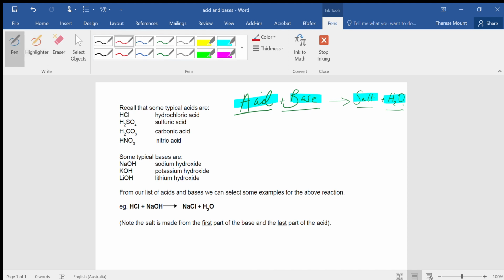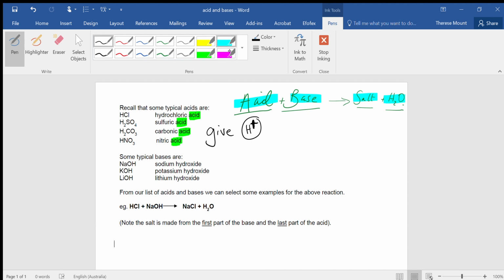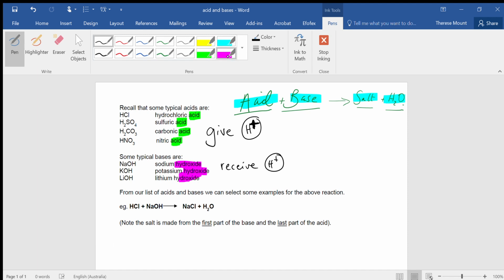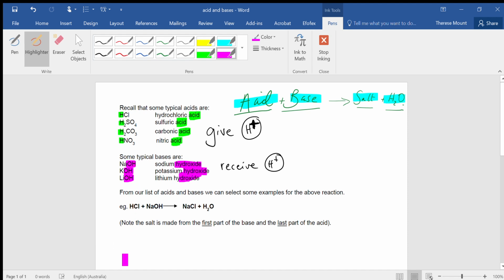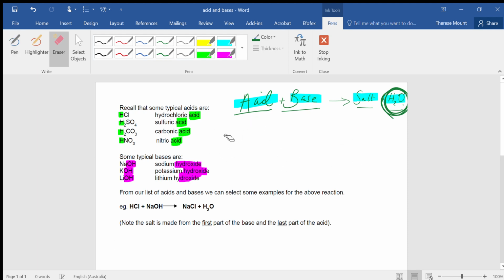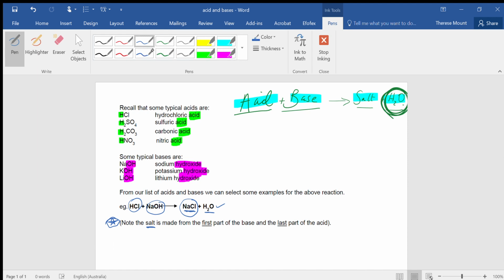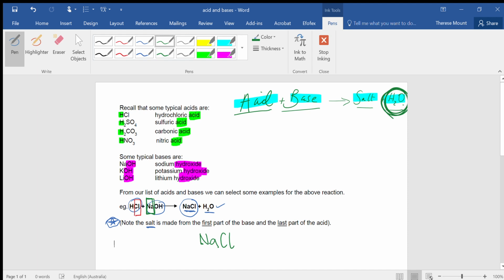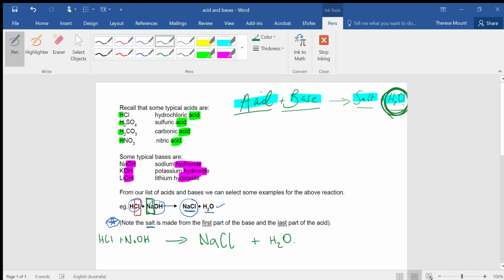Yr.10_V13_Acids and Bases